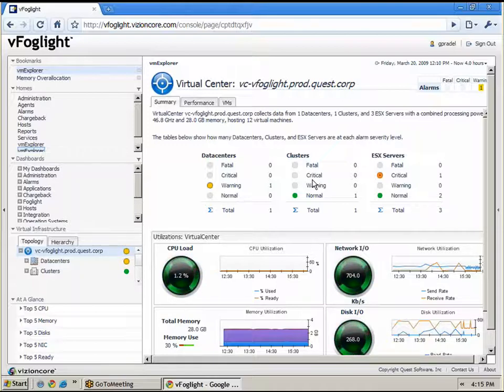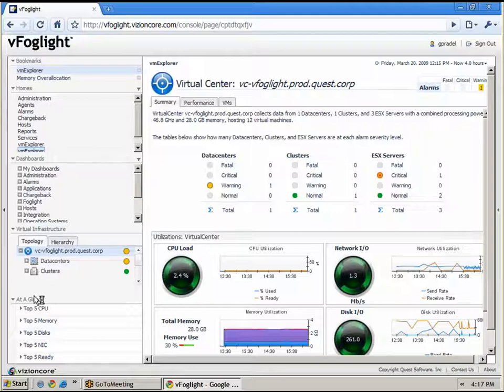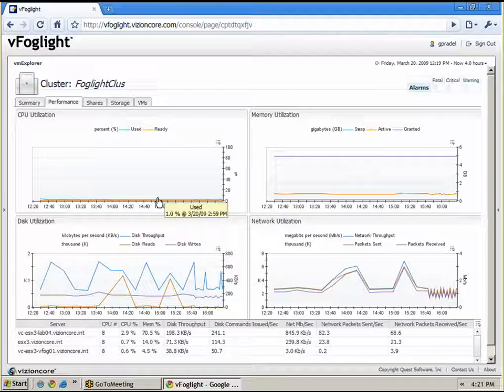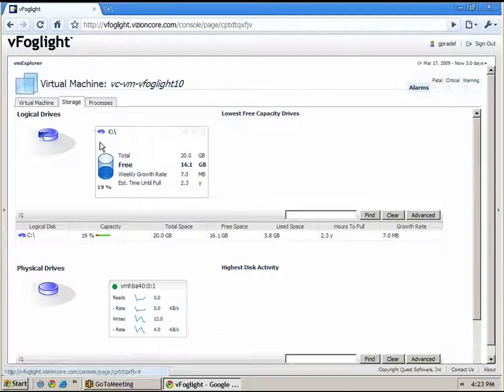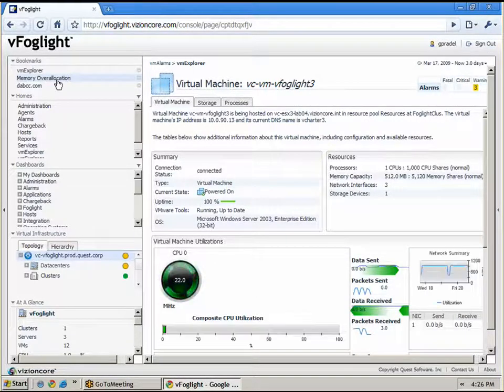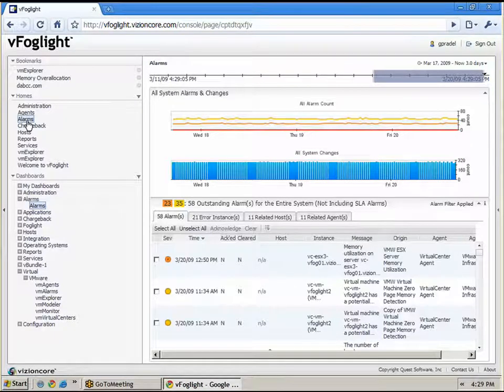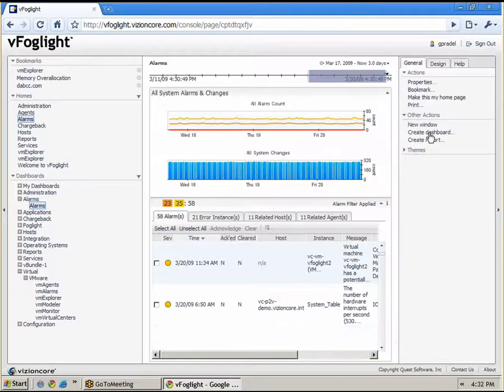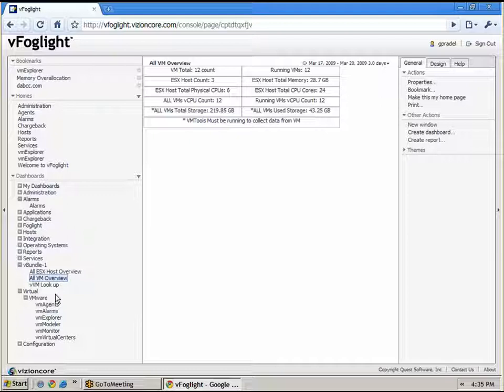Vizioncore vFoglight for Monitoring VMware ESX Environments - DABCC TV #15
In the following DABCC Virtualization Video Podcast, we are very happy to have George Pradel, Director of Strategic Alliances at virtualization management vender Vizioncore, Inc. In this video George gives us a detailed technical walkthrough of the Vizioncore vFoglight solution and how it will help us understand our virtual environments better.